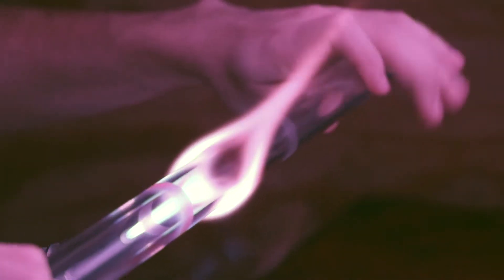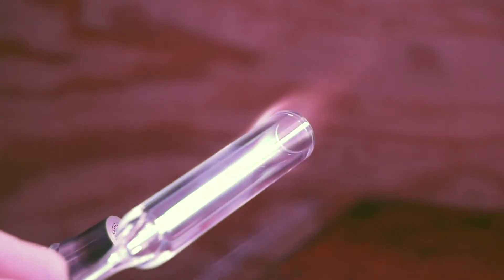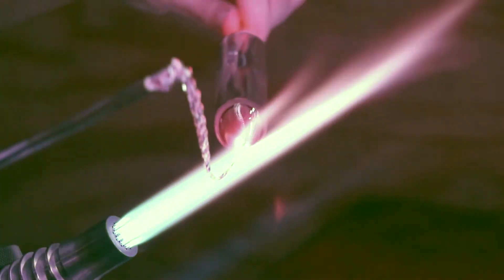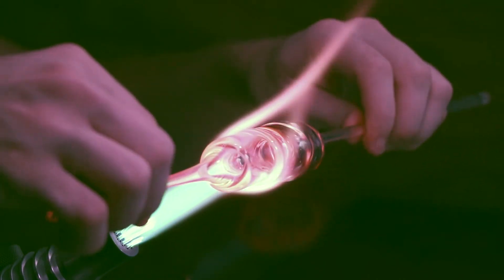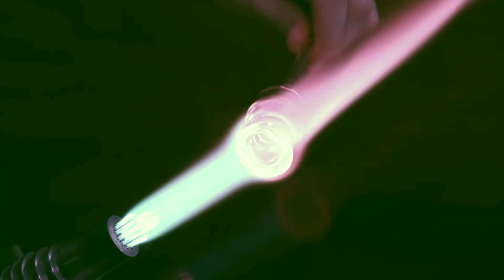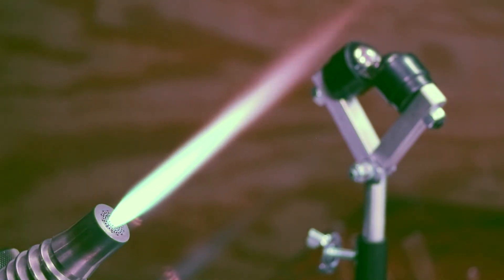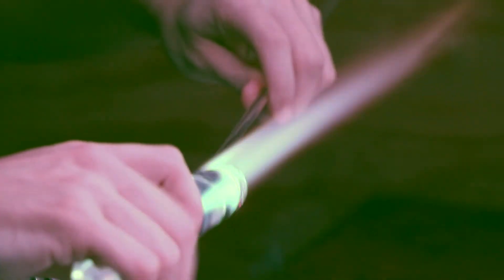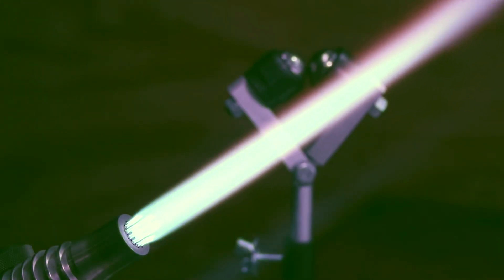Making a Glass Cannon - Part 1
Making a miniature glass cannon. Fully functional, at least I think. Yet to be tested, will it survive an explosion? Glassblowing and Lamp working, a lens into the art and functionality of glass through science and experimentation. A journey for the mind and tranquility for the soul.

ep. 10

Warning: For Safety this Project or Experiment should Not be recreated.